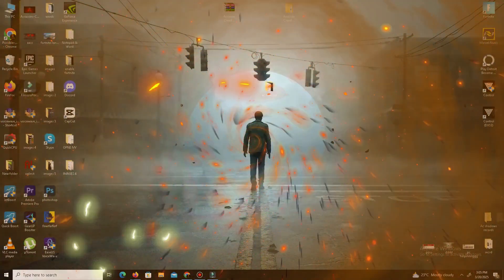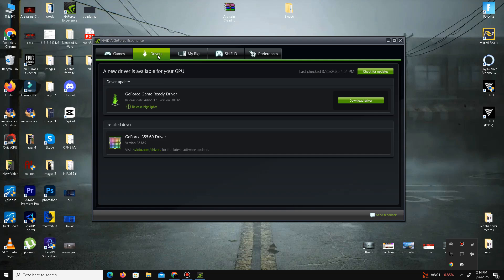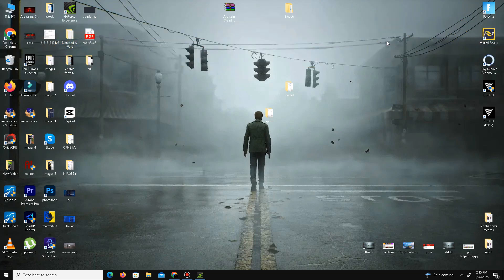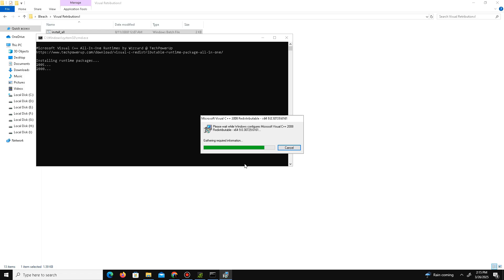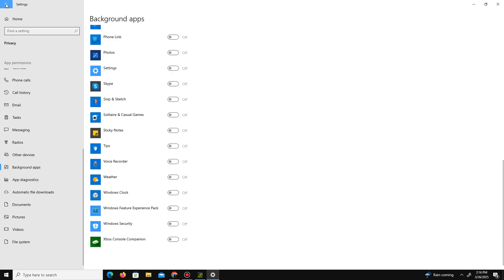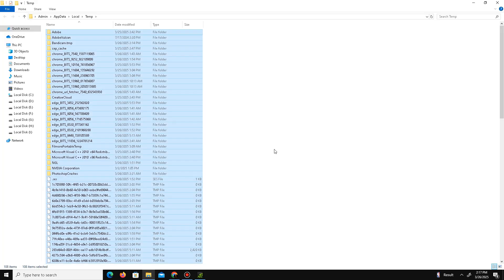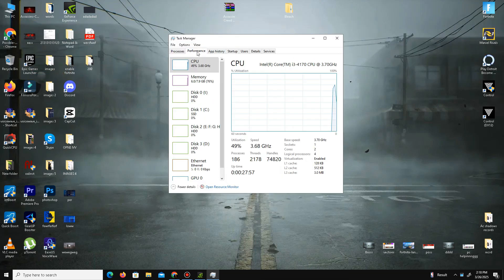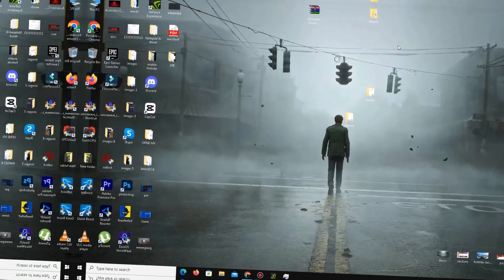How To Fix BLEACH Rebirth of Souls Crashing, Crash On Startup & Freezing Issue On PC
About:

In this video, I will show you how to fix BLEACH Rebirth of Souls crashing, crash on startup, and freezing issues on PC. If you're facing random crashes, black screen, or the game not launching properly, follow this step-by-step guide to solve it easily. I will cover all possible fixes including system requirements, driver updates, compatibility settings, and more. Watch till the end to get your game running smoothly!